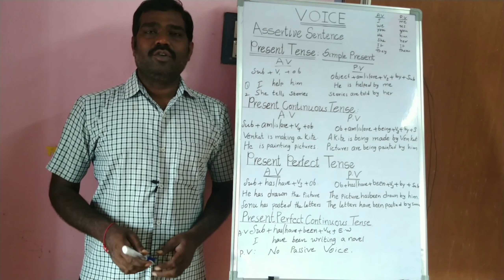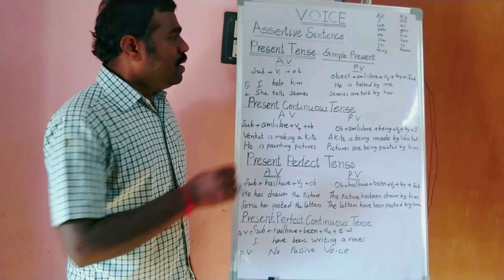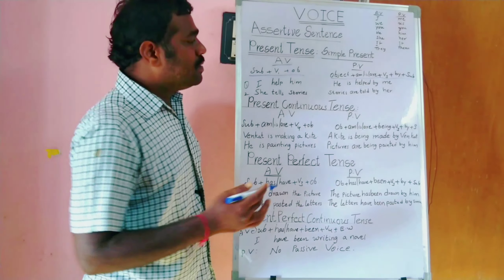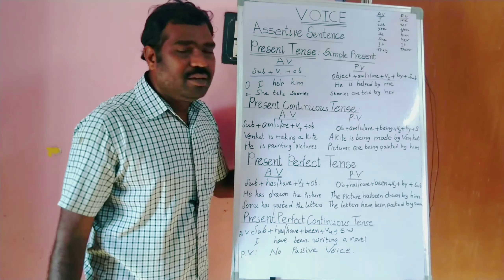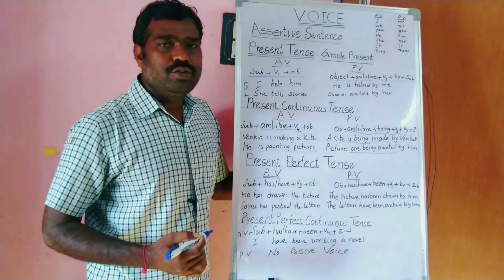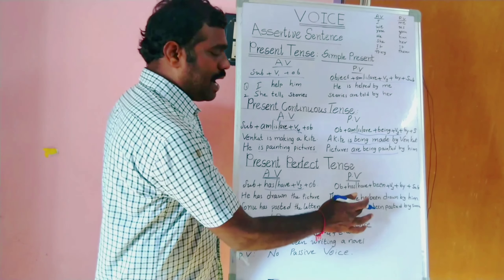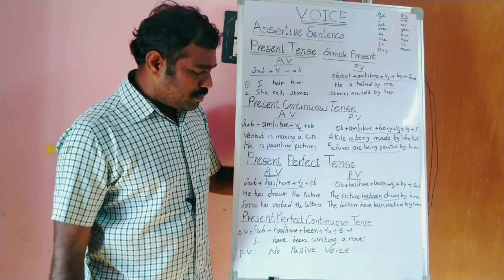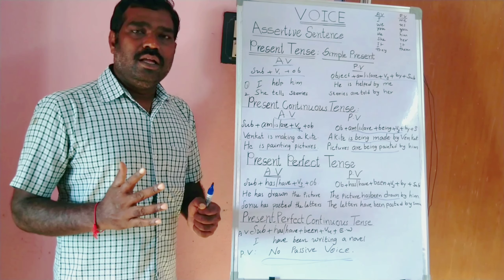Voice in Present Tense II NGK TV II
Active voice and passive voice first of all we have to take assertive sentence. In assertive sentence simple present tense, present continuous tense and present perfect tense.In these tenses, we have active voice and passive voice.Present perfect continuous tense there is no passive voice. let's see some example from each tense.